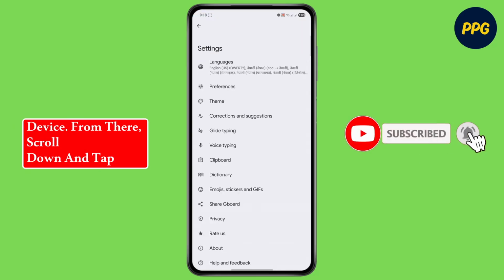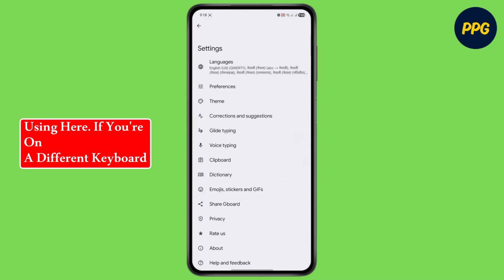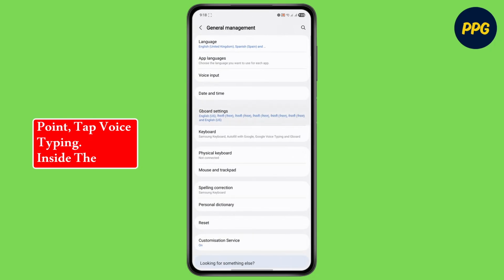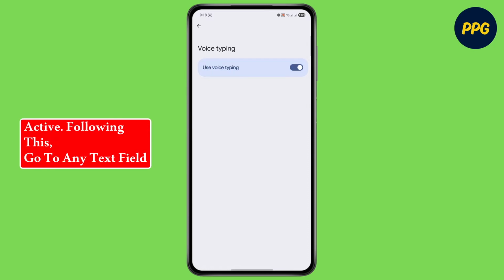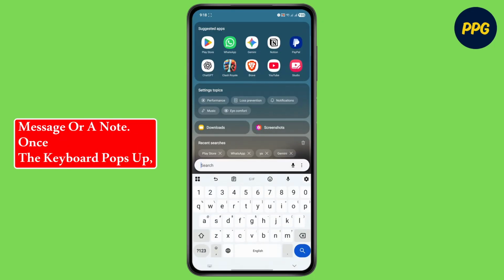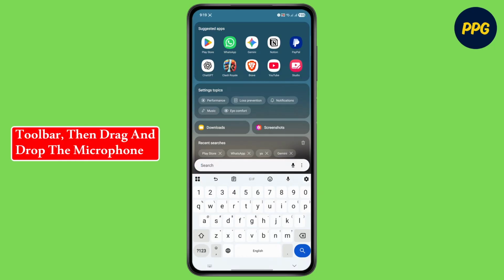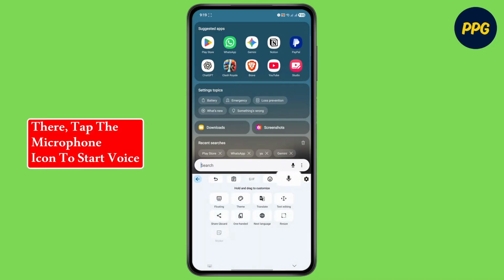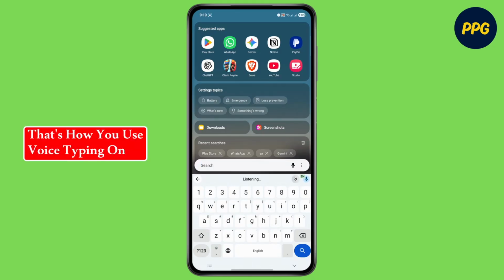How To Use Voice Typing On Android ?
Hello Guys,

How To Use Voice Typing On Android ?: Welcome to our step-by-step guide on "How To Use Voice Typing On Android!" If you want to type faster by speaking instead of using the keyboard, this video is for you. In this tutorial, we'll show you how to use voice typing on Android, enable Google Voice Typing, dictate text in any app, and use speech-to-text to send messages, write emails, or take notes hands-free. Whether you're new to Android or simply want to improve your typing experience, these simple steps will help you use voice typing with ease.

In this video, we will show:
How to enable voice typing on Android
How to turn on Google Voice Typing
How to use speech-to-text on Android
How to dictate text on Android phone

What you'll learn:
How do I use voice typing on Android?
How to enable Google Voice Typing on Android?
Why is voice typing not working on Android?
How to dictate messages using speech-to-text?
How to turn on the microphone for typing on Android?